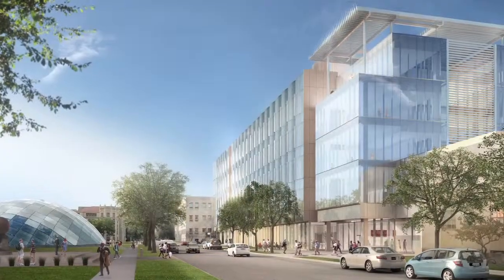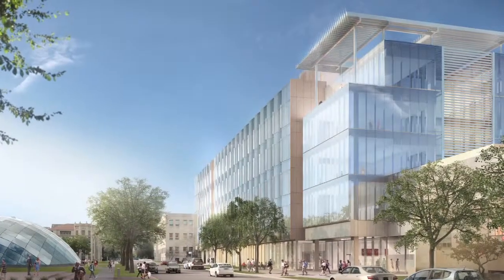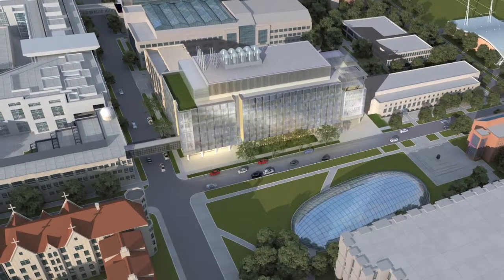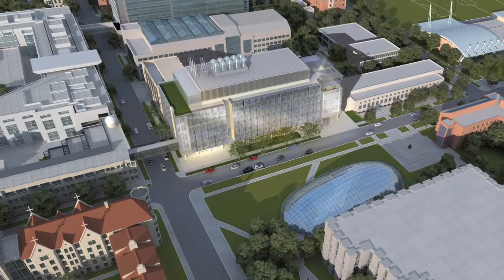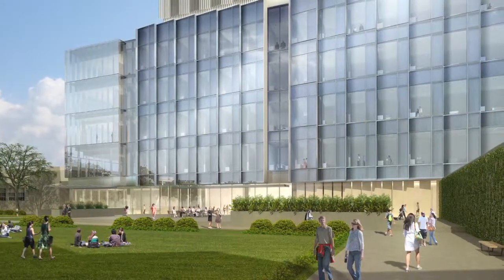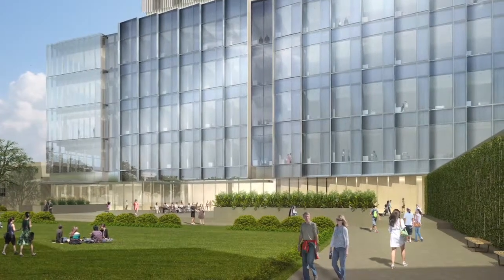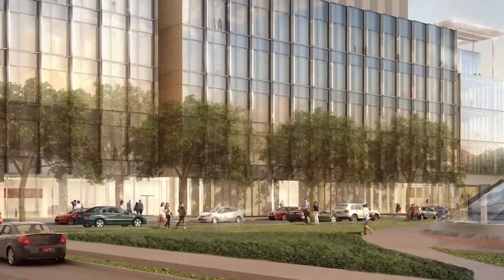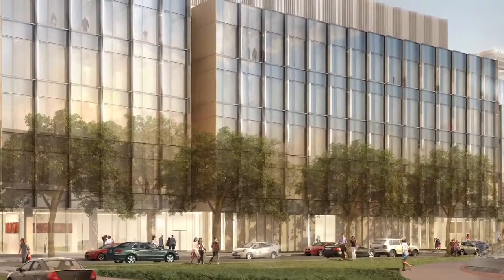Professor Steve Sibener discusses the new William Eckhardt Research Center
Eckhardt Center to foster precision science
The University of Chicago next September will begin construction of the William Eckhardt Research Center, an architecturally innovative building that will host a broad spectrum of 21st-century science, from investigation of the deepest cosmic mysteries to manipulations of matter on the scale of atoms and molecules. The building is named for Chicago futures trader and alumnus William Eckhardt, SM'70, in recognition of his $20 million gift in support of advanced science at the University.